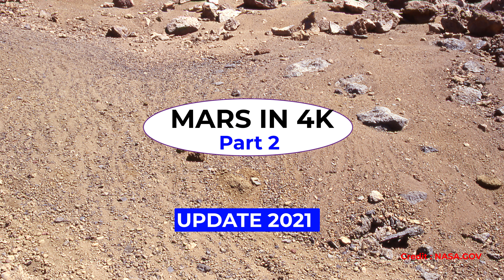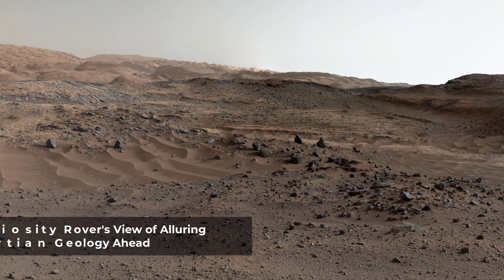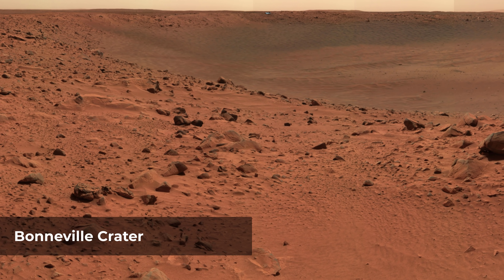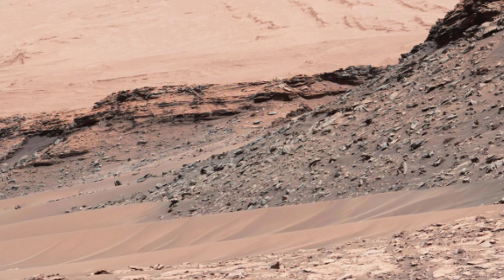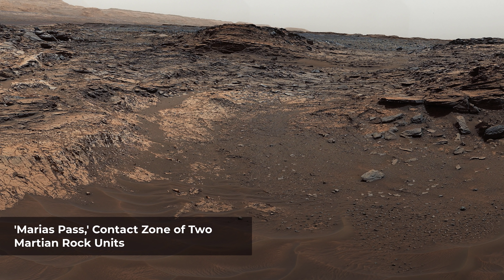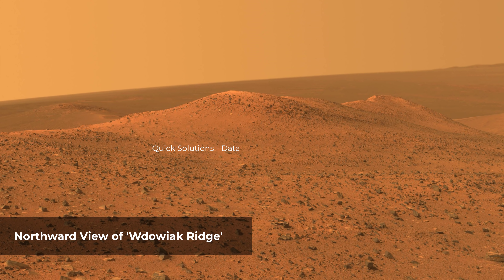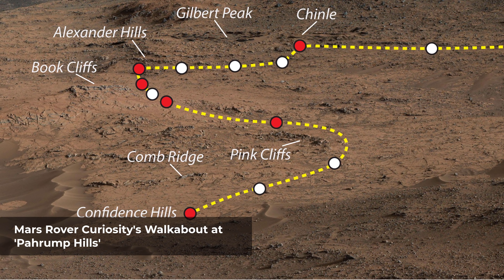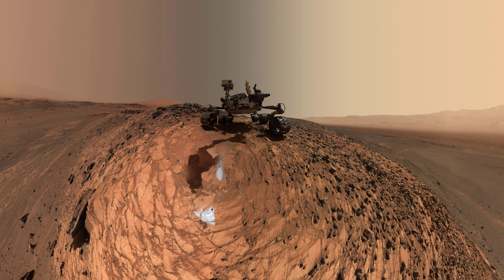MARS IN 4K update 2021 Gale Crater | Perseverance Curiosity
Mars in 4K Update 2021 Part 2 : Images captured by Curiosity Rover, contains all images in 4k resolutions including Mars Red Sky. We tried to make a Stunning NASA mars mission documentary 2021.

Thank you everyone for your huge support in 1st part of Mars in 4K update 2021. That Inspired us to make Mars in 4k update 2021 part 2 video.

In this video we also tried to answer HOW CURIOSITY MARS ROVER TOOK IT'S SELFIES.

So , Sit tight and enjoy,

This video is Education and entertainment purpose only. Its not inspiring any conflict.

All Pictures and information are taken from Nasa.gov and wikipedia.
Credit -
Washington University in St. Louis/NASA
NASA/JPL-Caltech/Cornell Univ./Arizona State Univ.
NASA/JPL-Caltech/Malin Space Science Systems
NASA/JPL-Caltech/MSSS
NASA/JPL-Caltech/MSSS/LANL
NASA/JPL-Caltech/USGS and more from NASA public domain.

0:00 Introduction
0:09 Rock Stripe Pattern on Hawaii's Mauna Kea
0:20 Martian Reminder of a Pioneering Flight
0:55 'Twin Cairns' on Route to Mount Sharp
4:08 Bonneville Crater
5:01 Unfavorable Terrain for Crossing Near 'Logan Pass'
5:17 Curiosity's First Rock Star
7:38 Mars's Twin Peaks
8:38 Ripple's Interior Exposed by Rover Wheel Track
12:06 Mars Rover Curiosity's Walkabout at Pahrump Hills
13:49 How does Curiosity Mars Rover take pictures of itself?